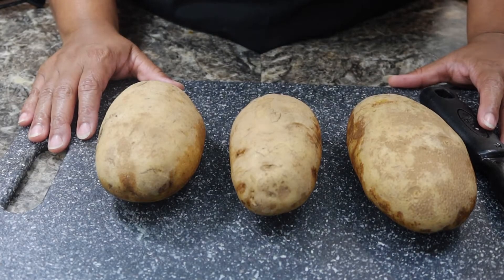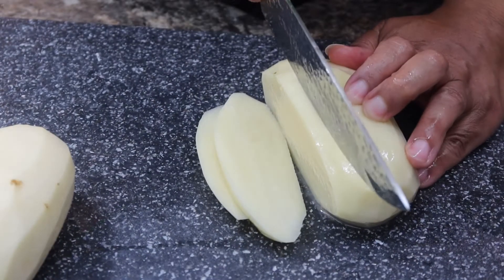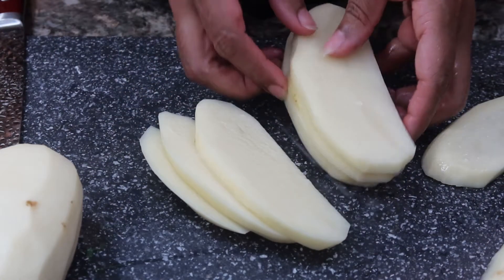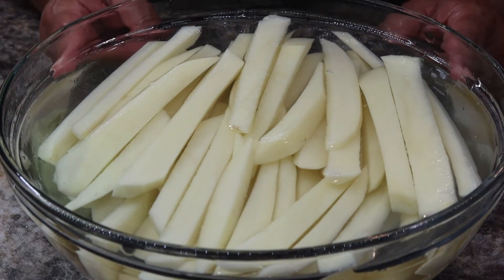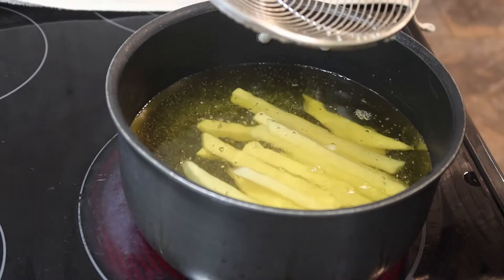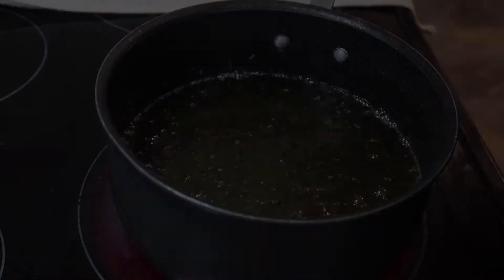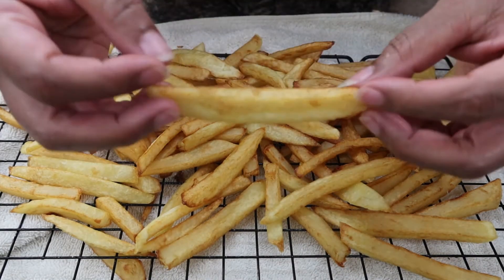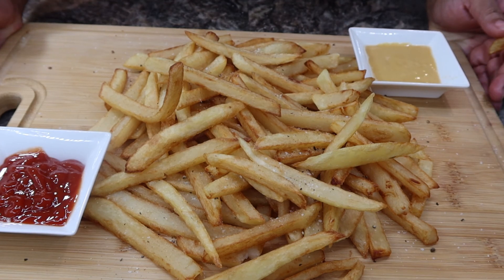HOMEMADE CRISPY FRENCH FRIES RECIPE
Today I will be showing how to make the crispiest homemade french fries. These french fries are super easy to make and guaranteed to please anyone who eats them.  They are super crisp and delicious.
crisyfrenchfries homemadefrenchfries cooking with claire